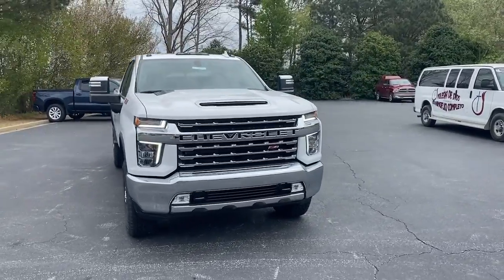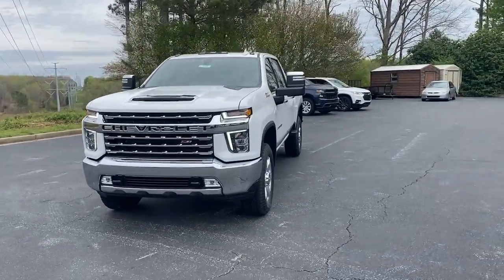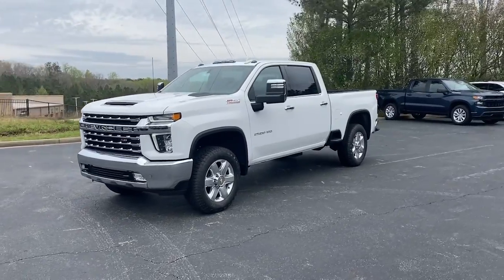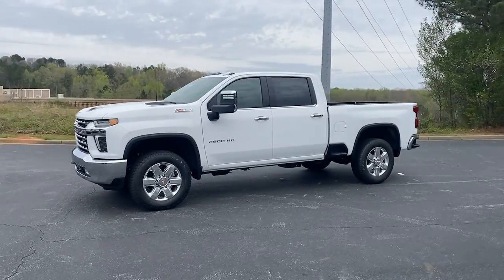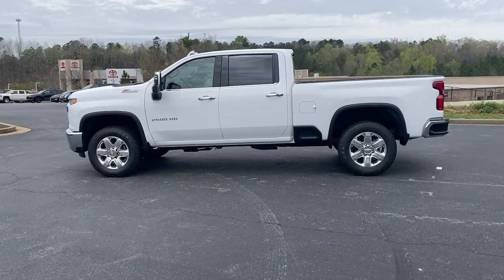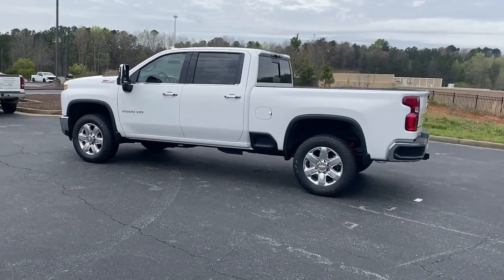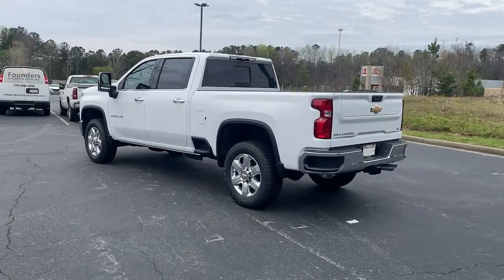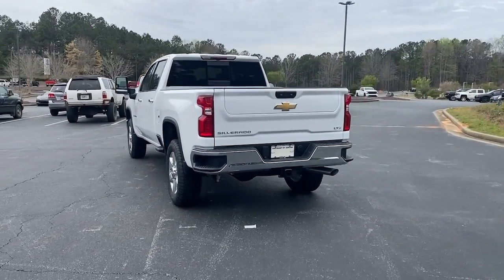2023 Chevrolet Silverado 2500HD Jasper, Cartersville, Alpharetta, Dawsonville, Canton, North Georgia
Summit White New 2023 Chevrolet Silverado 2500HD LTZ available in Canton, Georgia at CHevrolet of Canton. Servicing the Jasper, Cartersville, Alpharetta, Dawsonville, North Georgia area.

This Chevrolet Silverado 2500HD delivers a Gas V8 6.6L/400 engine powering this Automatic transmission. Z71 OFF-ROAD PACKAGE includes (Z71) Off-Road suspension with off-road tuned twin tube Rancho shocks, (JHD) Hill Descent Control and (NZZ) skid plates (transfer case and oil pan) Includes Chrome grille inserts with Z71 logo., Z71 OFF-ROAD AND PROTECTION PACKAGE includes (Z71) Off-Road suspension with off-road tuned twin tube shocks, (JHD) Hill Descent Control and (NZZ) skid plates (transfer case and oil pan), (CGN) Chevytec spray-on bedliner, (AAK) All-weather Z71 floor liners, LPO, Z71 grille insert (replaces Bowtie emblem) and Z71 fender badge (replaces 4X4 decal on bed) (Includes (RTH) 20 polished aluminum 6-spoke wheels and (QF9) LT275/65R20 all-terrain, blackwall tires. No wheel/tire substitutions allowed.), WINDOW, POWER, REAR SLIDING with rear defogger.* This Chevrolet Silverado 2500HD Features the Following Options *LTZ CONVENIENCE PACKAGE includes (A50) bucket seats with (D07) center console, (KQV) heated and ventilated front seats, (A48) rear sliding power window, (UG1) Universal Home Remote, (QT6) power up/down tailgate, (UF2) bed LED cargo area lighting and (KA6) rear heated seats, HEAVY DUTY FRONT SPRING/CAMPER PACKAGE, GOOSENECK/5TH WHEEL PREP PACKAGE Hitch platform to accept Gooseneck or 5th Wheel hitch. Includes hitch platform with tray to accept ball, stamped bed holes with removable caps installed and bed mounted 7-pin trailer harness (similar to UY2 harness)., GOOSENECK/5TH WHEEL PACKAGE includes (Z6A) Gooseneck/5th Wheel Prep Package (Includes (CGN) Chevytec spray-on bedliner and (UVN) Bed View Camera. , UNIVERSAL HOME REMOTE, TRANSMISSION, 6-SPEED AUTOMATIC, HEAVY-DUTY (STD), TIRES, LT275/65R20 ALL-TERRAIN, BLACKWALL, TAILGATE, MULTI-FLEX with six functional load/access features, NOTE: Auto release can be disabled if ball hitch is installed. See Owner's manual for details, SUNROOF, POWER ON CREW CAB MODELS, SUMMIT WHITE.
BED VIEW CAMERA  camera in the CHMSL to show a view of the cargo bed  display located in infotainment screen  includes Two Trailer Camera Provisions,Z71 OFF-ROAD AND PROTECTION PACKAGE  includes (Z71) Off-Road suspension with off-road tuned twin tube shocks  (JHD) Hill Descent Control and (NZZ) skid plates (transfer case and oil pan)  (CGN) Chevytec spray-on bedliner  (AAK) All-weather Z71 floor liners  LPO  Z71 grille insert (replaces Bowtie emblem) and Z71 fender badge (replaces 4X4 decal on bed) (Includes (RTH) 20 polished aluminum 6-spoke wheels and (QF9) LT275/65R20 all-terrain  blackwall tires. No wheel/tire substitutions allowed.),SKID PLATES  protect the oil pan  front axle and transfer case,TAILGATE  MULTI-FLEX  with six functional load/access features  NOTE: Auto release can be disabled if ball hitch is installed. See Owner's manual for details,SEATS  FRONT BUCKET  with center console  for Crew Cab and Double Cab models,JET BLACK  PERFORATED LEATHER-APPOINTED FRONT OUTBOARD SEAT TRIM,SEATS  HEATED SECOND ROW OUTBOARD SEATS,CENTER CONSOLE  FLOOR-MOUNTED  with cup holders  cell phone storage  power cord management  hanging file folder capability,SEATS  VENTILATED DRIVER AND FRONT PASSENGER,TRANSMISSION  6-SPEED AUTOMATIC  HEAVY-DUTY  (STD),HILL DESCENT CONTROL,CHEVYTEC SPRAY-ON BEDLINER  Black (does not include spray-on liner on tailgate due to Black composite inner panel),GVWR  10 650 LBS. (4831 KG)  (STD),WINDOW  POWER  REAR SLIDING  with rear defogger,UNIVERSAL HOME REMOTE,ENGINE  6.6L V8  with Direct Injection and Variable Valve Timing  gasoline  (401 hp [299 kW] @ 5200 rpm  464 lb-ft of torque [629 N-m] @ 4000 rpm) (STD),WHEELS  20 (50.8 CM) POLISHED ALUMINUM  6-spoke,LTZ PREFERRED EQUIPMENT GROUP  includes standard equipment,LPO  ASSIST STEPS - 4 CHROMED ROUND  (dealer-installed),SUMMIT WHITE,HEAVY DUTY FRONT SPRING/CAMPER PACKAGE,LTZ CONVENIENCE PACKAGE  includes (A50) bucket seats with (D07) center console  (KQV) heated and ventilated front seats  (A48) rear sliding power window  (UG1) Universal Home Remote  (QT6) power up/down tailgate  (UF2) bed LED cargo area lighting and (KA6) rear heated seats,LED CARGO AREA LIGHTING  located in pickup bed  activated with switch on center switch bank or key fob,LAMPS  SMOKED AMBER ROOF MARKER  (LED),Z71 OFF-ROAD PACKAGE  includes (Z71) Off-Road suspension with off-road tuned twin tube Rancho shocks  (JHD) Hill Descent Control and (NZZ) skid plates (transfer c